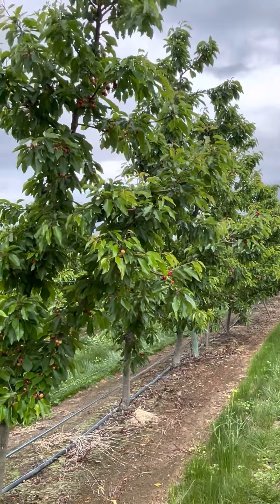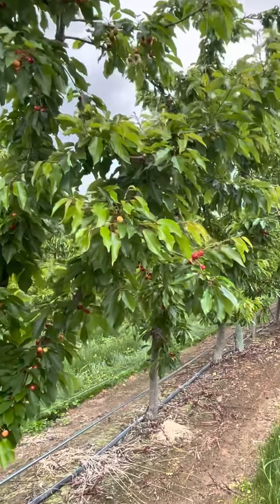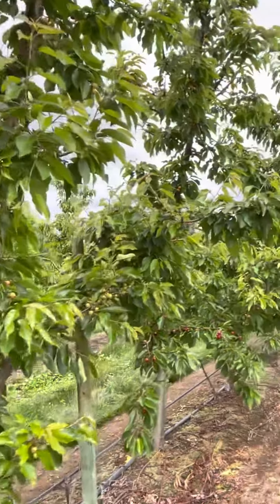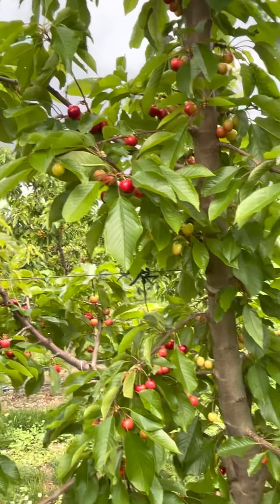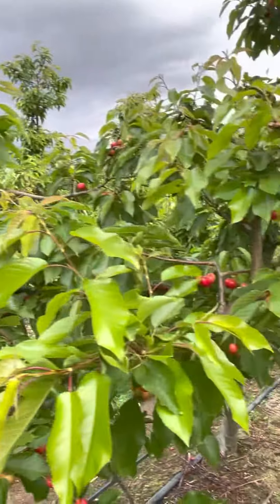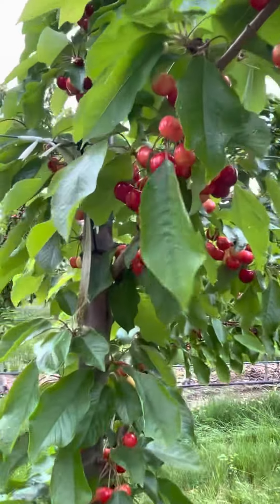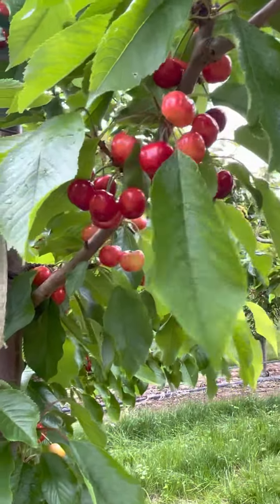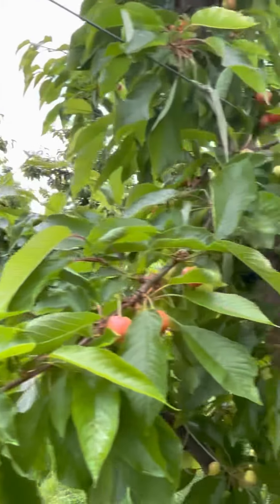Coral cherry in Mattawa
Starr Ranch Growers Coral cherry in Mattawa June 3.